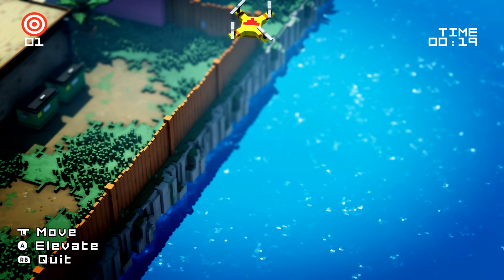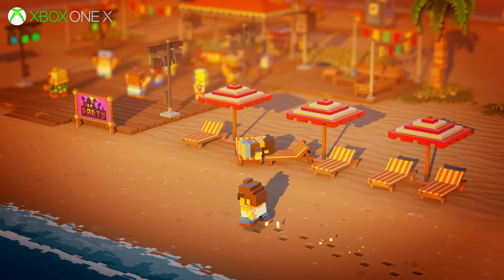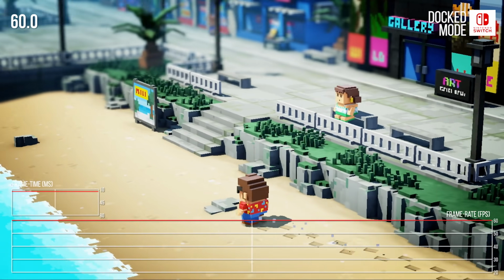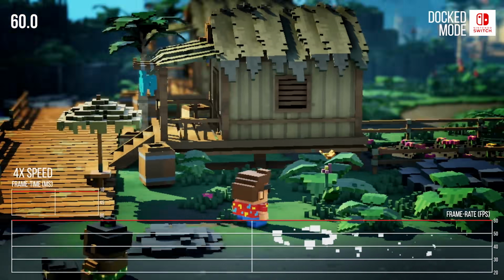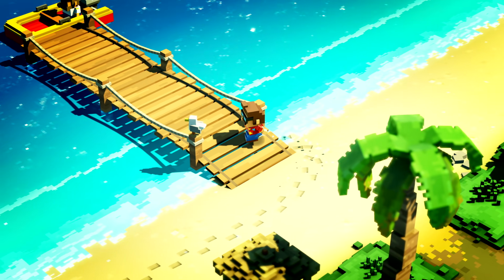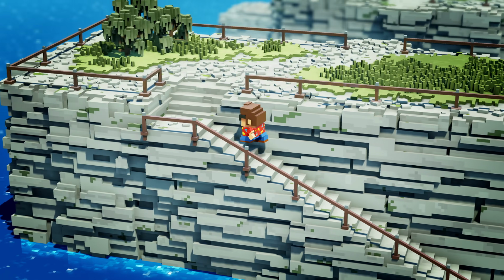The Touryst is Stunning on Xbox One And PC - A Superb Port of a Brilliant Switch Game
One of our favourite games from last year was Shin'en Multimedia's The Touryst - a game that looked quite unlike anything else and played beautifully. It's a simply wonderful experience and now it's available on Xbox One, Xbox One X and PC - and a technical masterpiece is just as good on more powerful hardware... with one or two caveats.